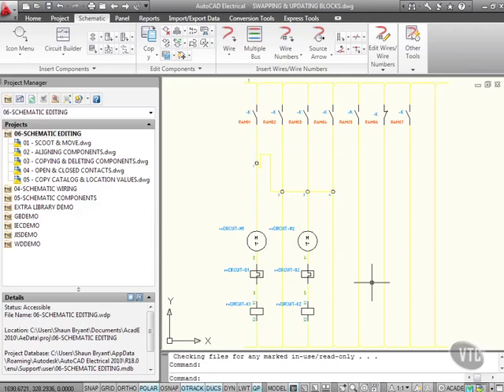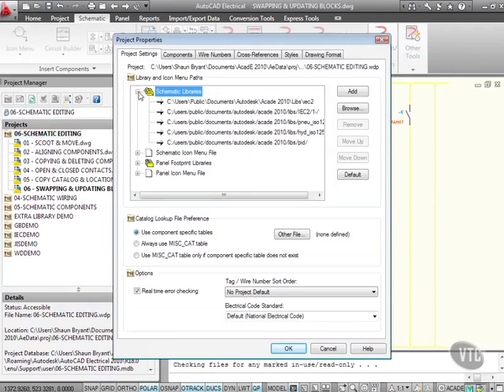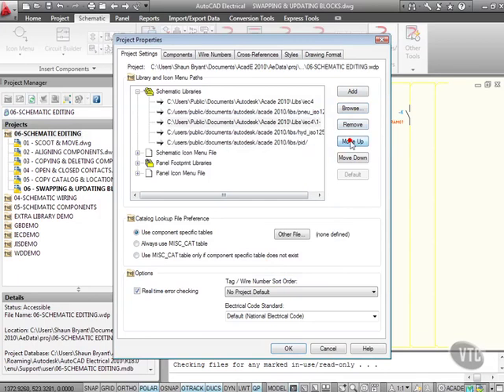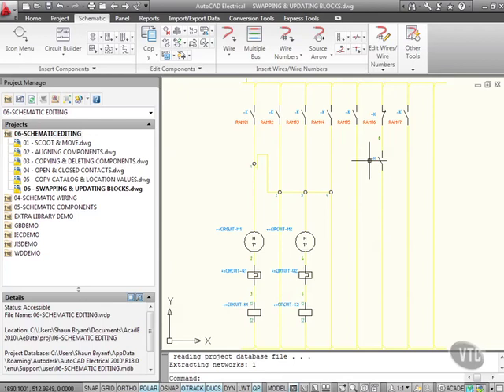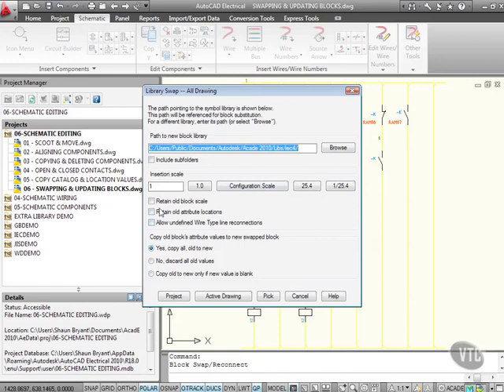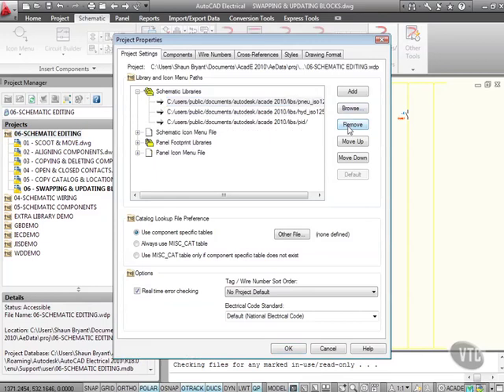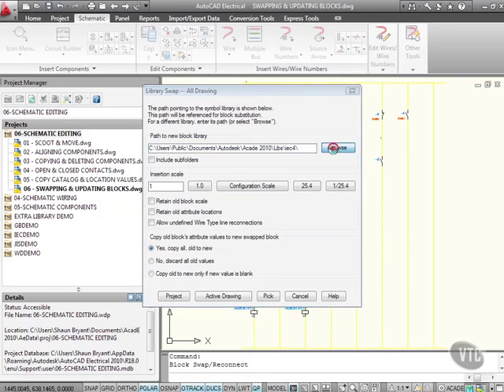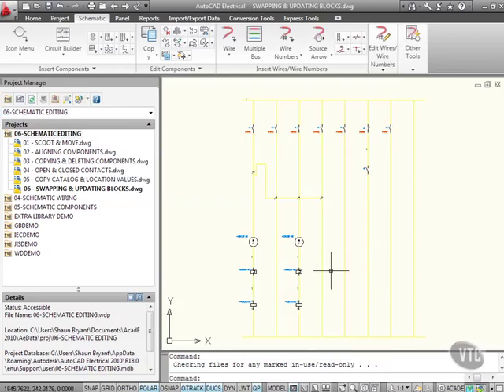AutoCAD Electrical_Ryuzin (06 06 Swapping & Updating Blocks)